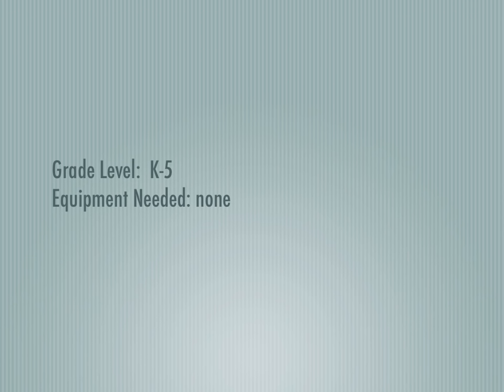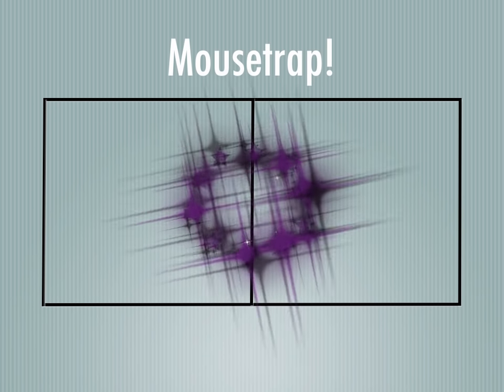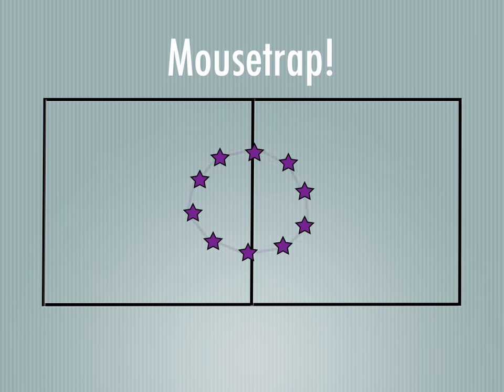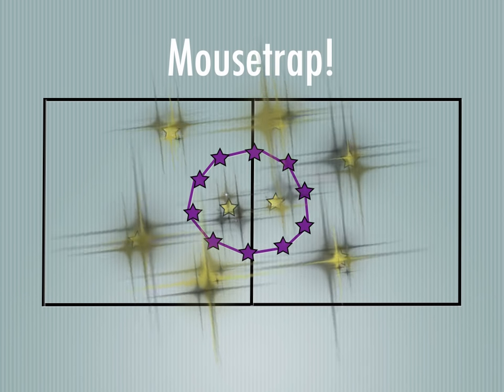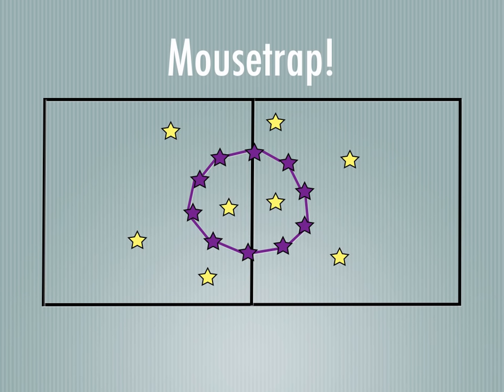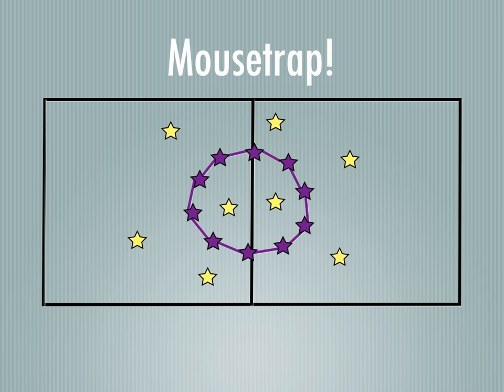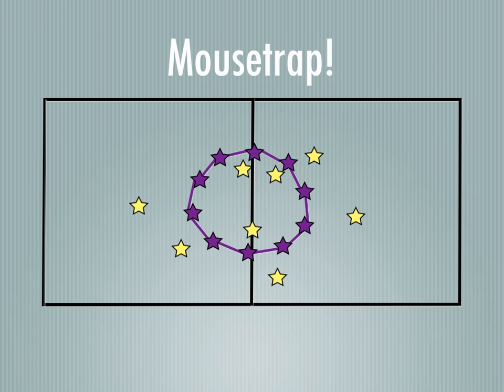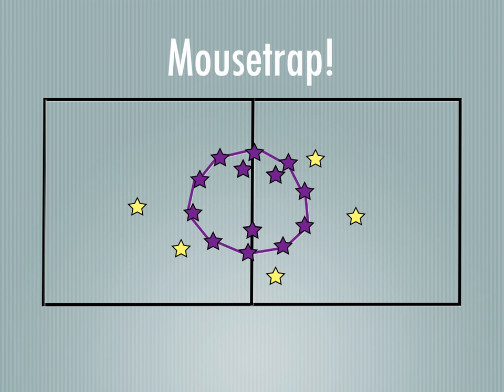P.E. Games - Mousetrap!